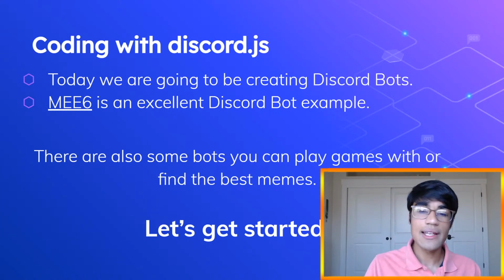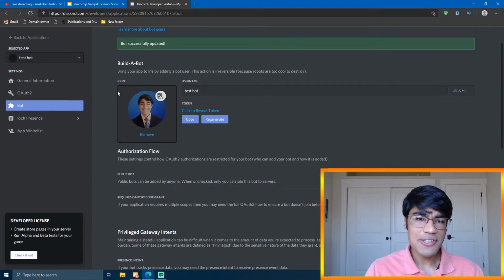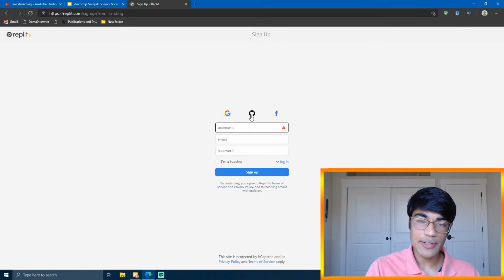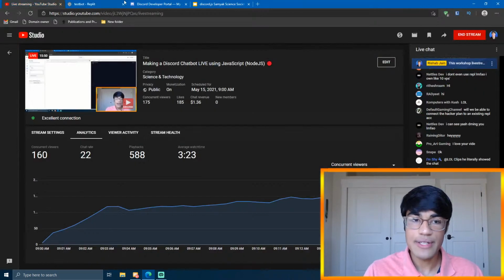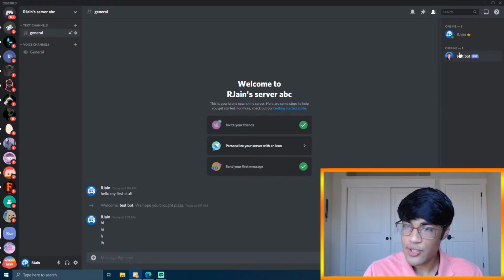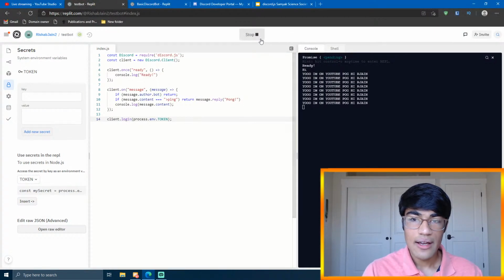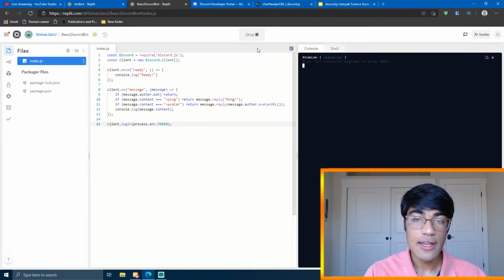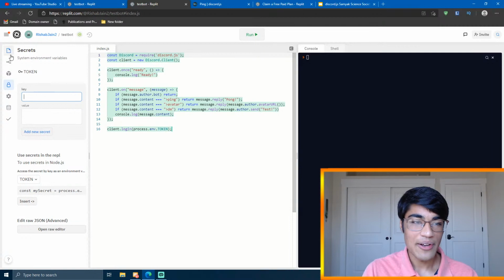Making a Discord Chatbot LIVE using JavaScript (NodeJS) 🔴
Want to learn how to make a Discord bot using JavaScript / nodeJS (discord.js)? Hello, and welcome to a workshop hosted by the Samyak Science Society and Rishab Jain. Today, we will be teaching you how to make a Discord chat bot in node... live! We'll be teaching you the principles of coding Discord bots and get you started on your coding journey.

Today, we will cover:
- Introduction to nodeJS
- What is discordjs?
- What is a Discord bot?
- How to code a bot on Discord?
- How to make a Discord Bot using node / JavaScript.